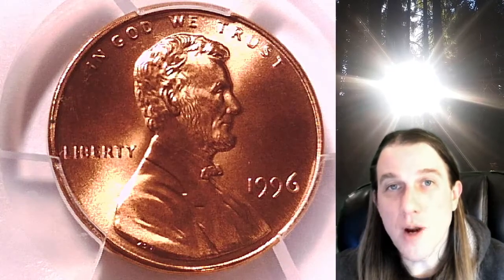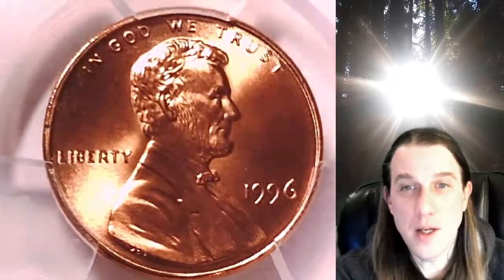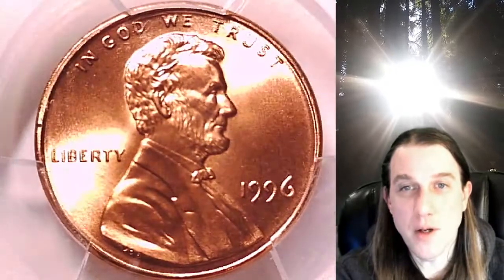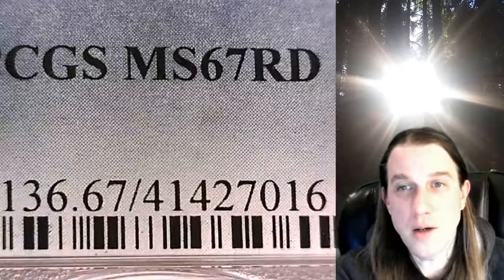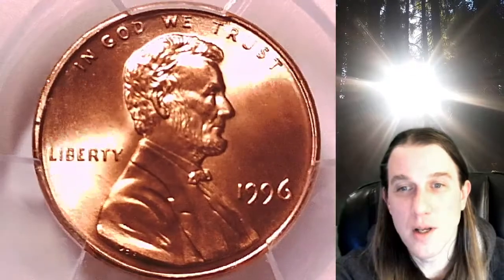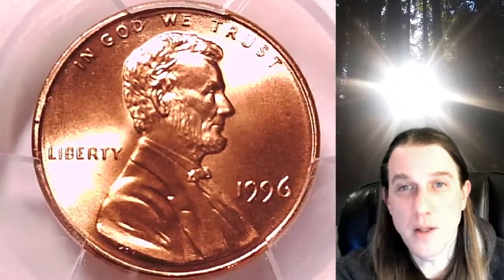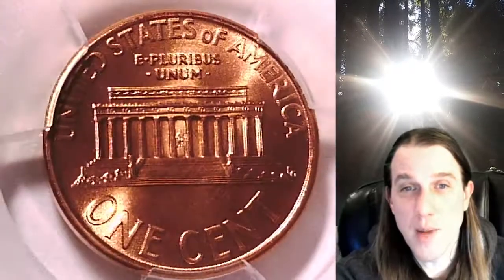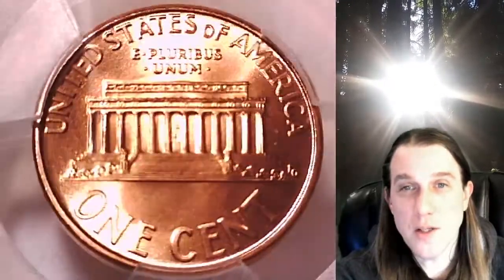Coin Store on Ebay 1996 P Lincoln Memorial Cent PCGS MS 67 RD 41427016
Link to Coin featured in Video